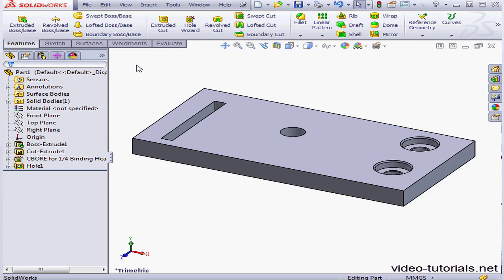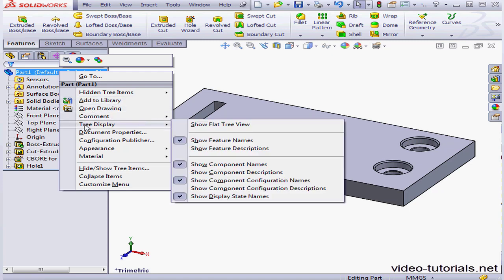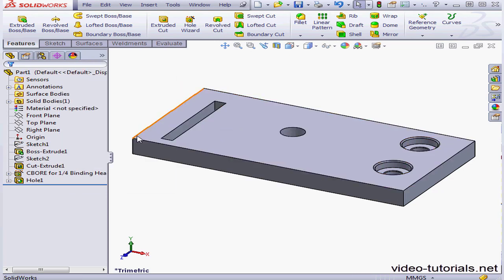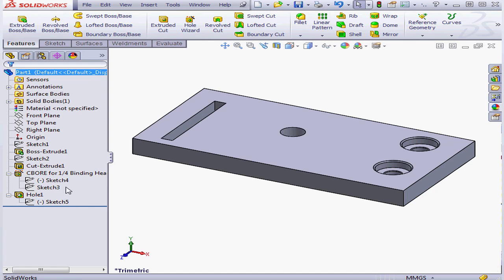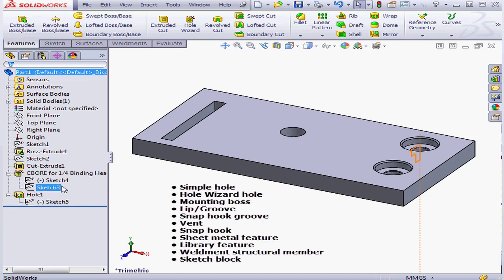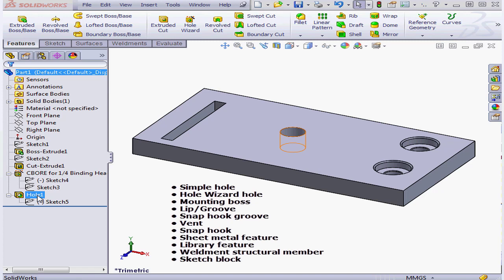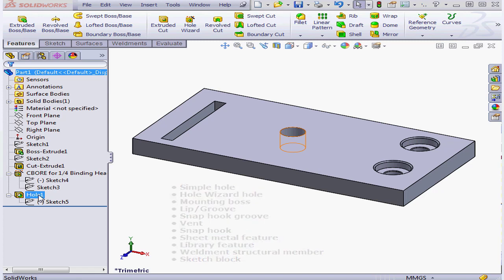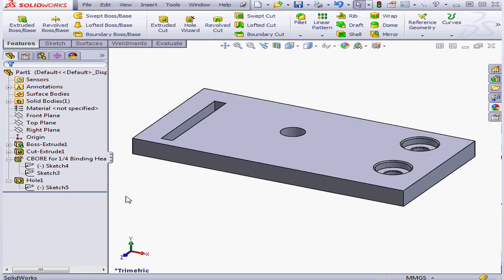74 SOLIDWORKS Essentials ( Flat Tree View)